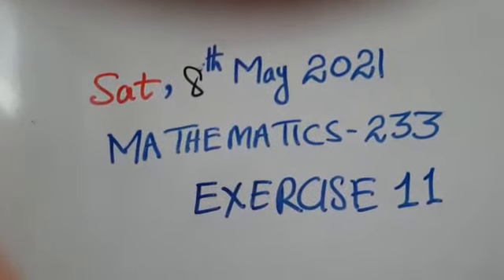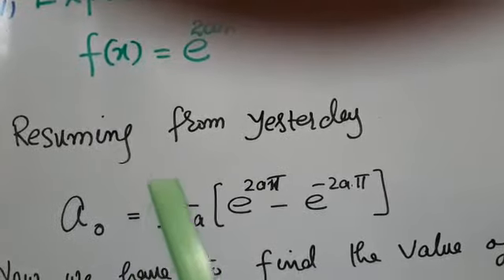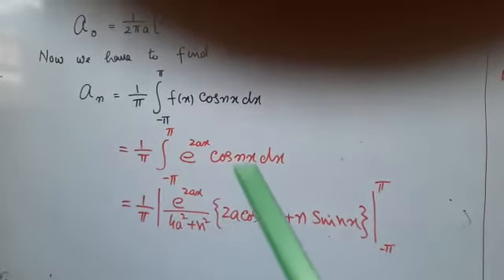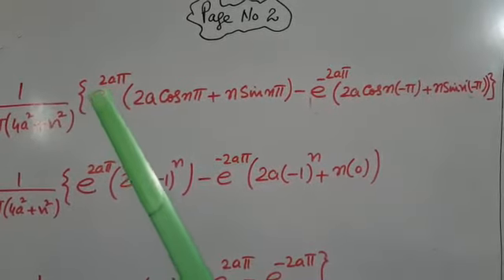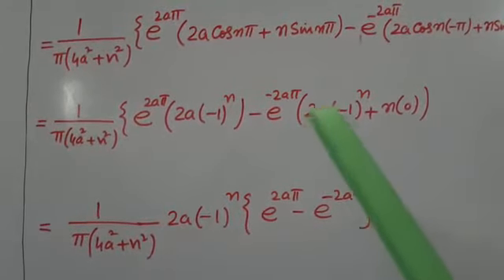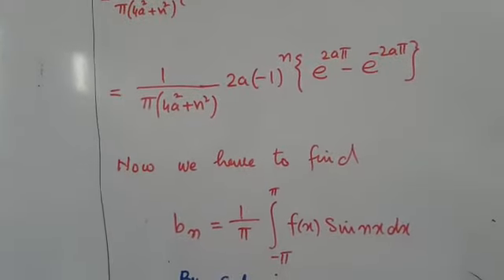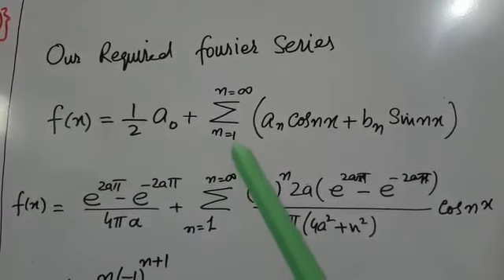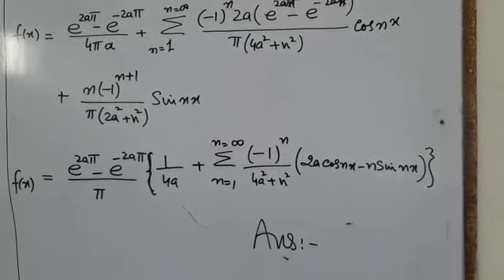maths - 233, ex no 11